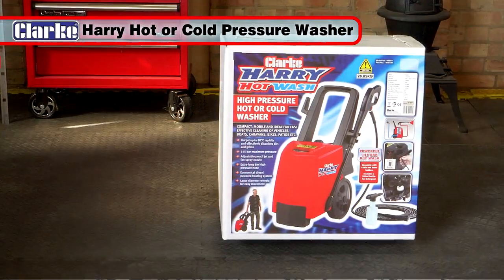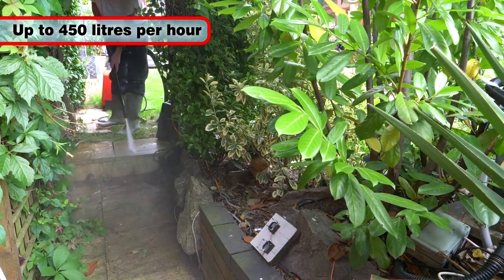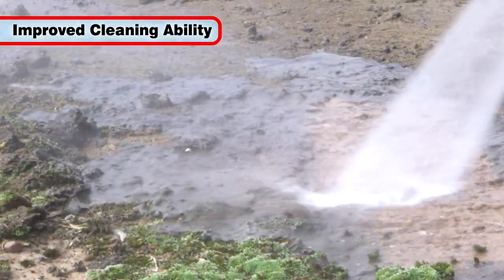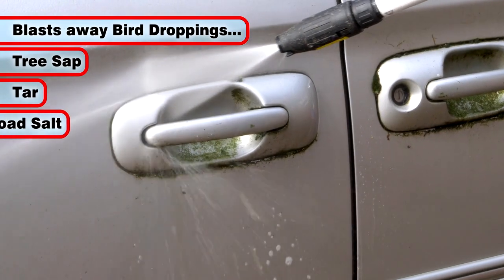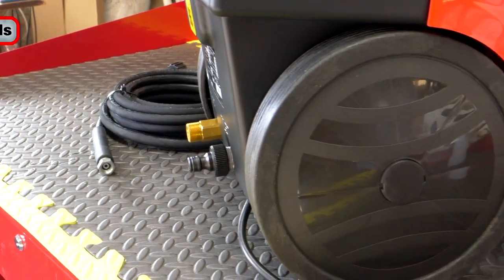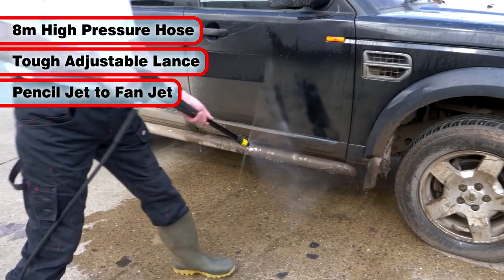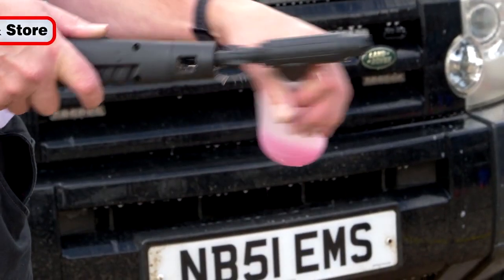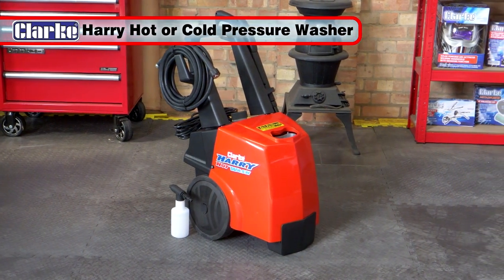7320181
Sold at Lowest price on the Net. No eBay Fees or Amazon Fees.
OUR PRICE INCLUDES VAT AND DELIVERY